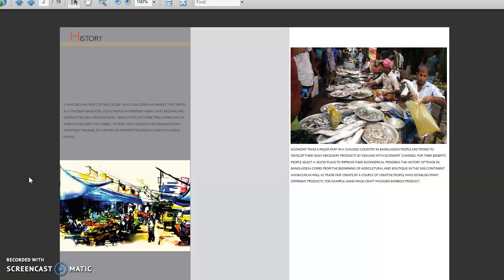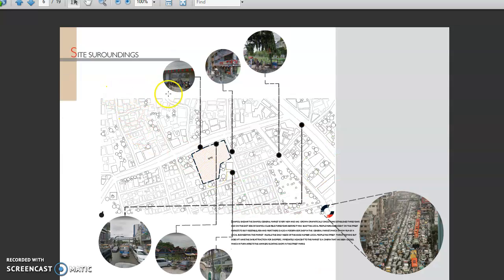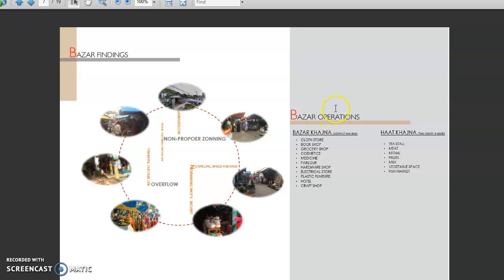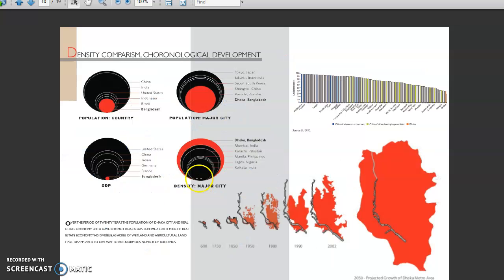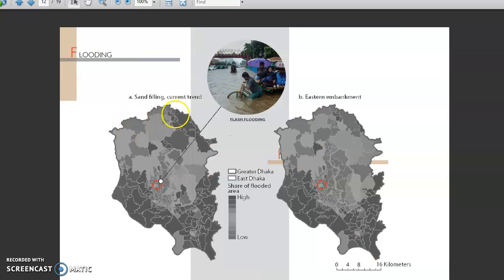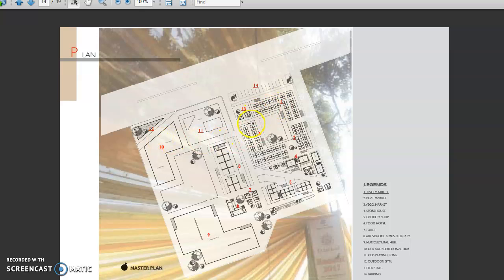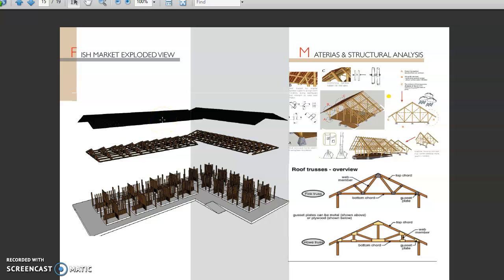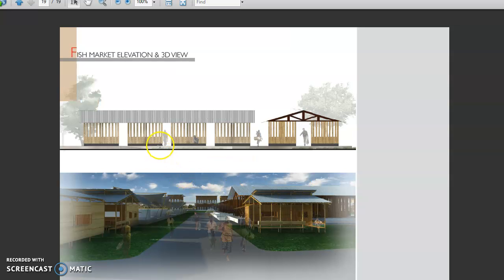RE THINKING OF SHAMOLI BAZAR WITH THE COMMUNITY PROPENSITY 2